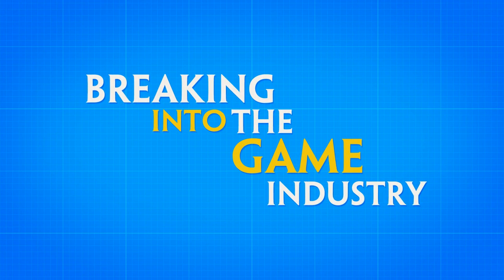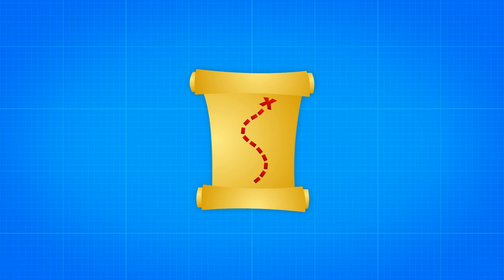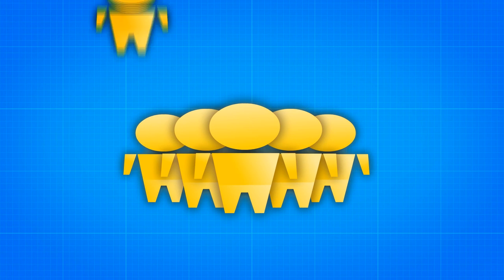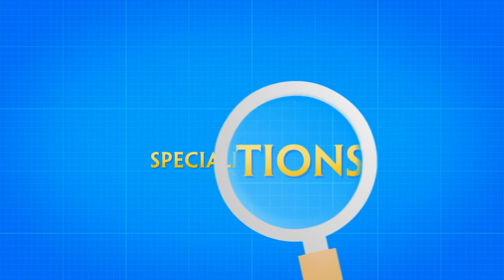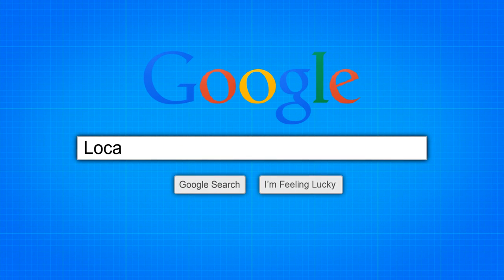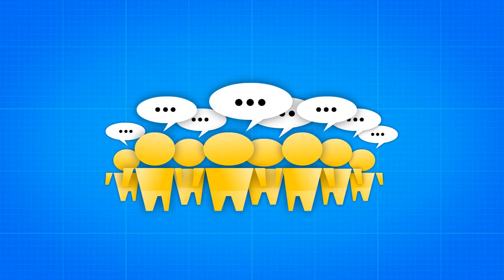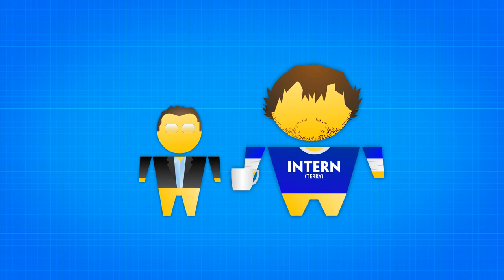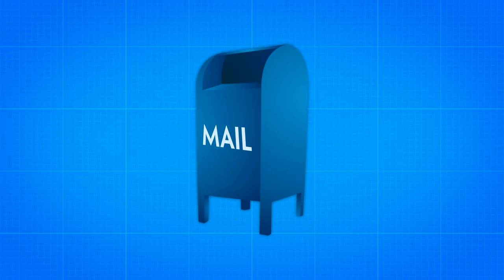Breaking into the Game Industry - Part 1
Join the SMITE developers at Hi-Rez Studios, as they talk about their experience and give advice for breaking into the video game industry.

If you have a passion for gaming, odds are you've always thought it would be awesome to work for a video game developer. The problem is that making video games and playing video games are far from equal.

Let's face it, getting a job in the gaming industry is no easy task. Whether you want to be a game designer and make your own game, or you want to be a part of a larger company, the job search can be tough. Should you start out as a video game tester or visit video game expos to build a network of contacts? We answer this question and more in our new series, "Breaking into the Game Industry"!